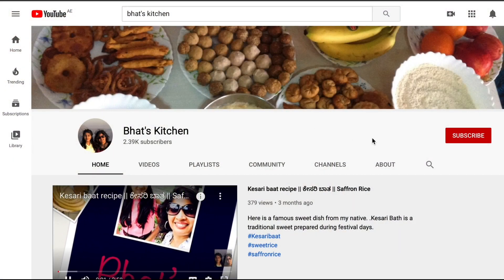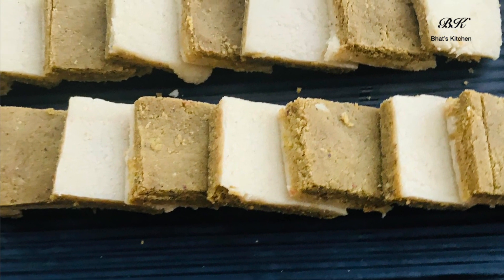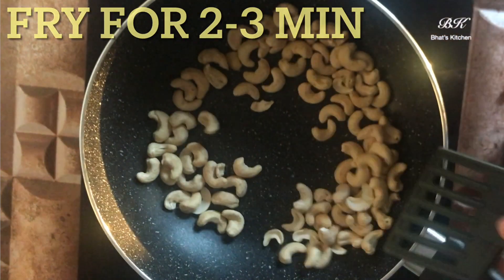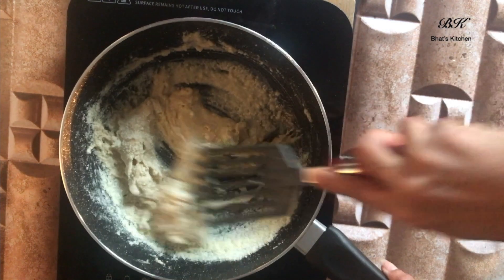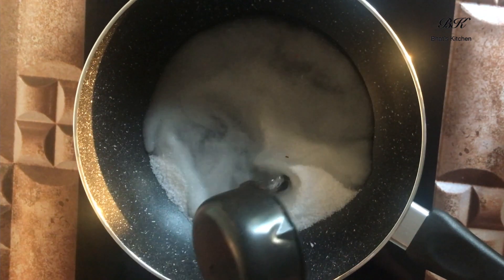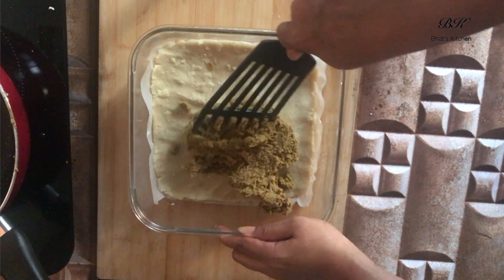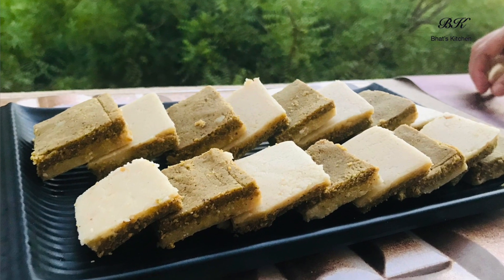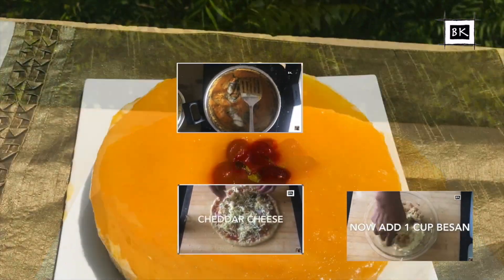KAJU- PISTA BARFI || KAJU - PISTA KATLI RECIPE || Dryfruits Barfi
Hey guys, welcome back to Bhat's Kitchen!

Today we will be making a brand new recipe, Double-Dekker Kaju-Pista Katli. This recipe has originated from the food-lab of the one and only Bhat's Kitchen :)

This recipe is basically just Pistachio Katli stacked on top of Kaju Katli. It takes around 10-15mins to make and is as easy as A, B, C.

Watch the video to see the making of this recipe.

Checkout our recipes in Kannada here :- AMOGHA ADUGE:- UCFqlPF4wwFn1c9PkndVhRjA